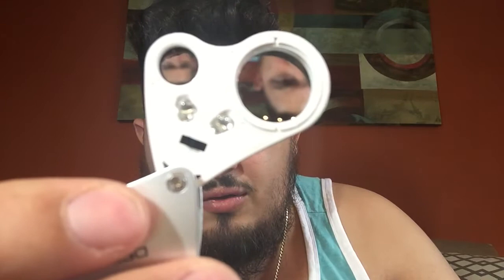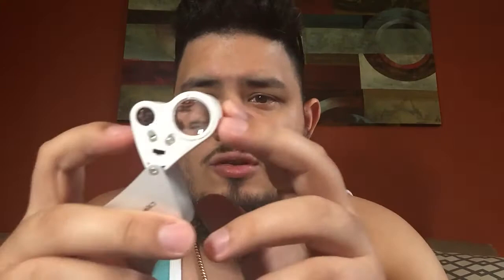30x & 60x Jewelers Loop Review